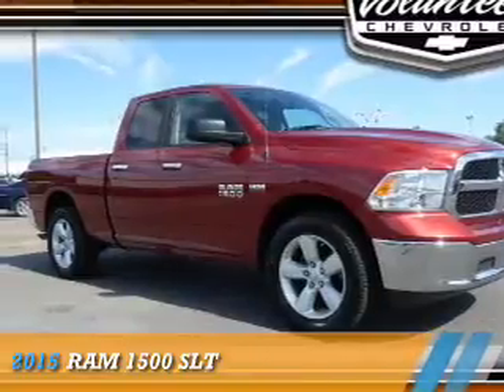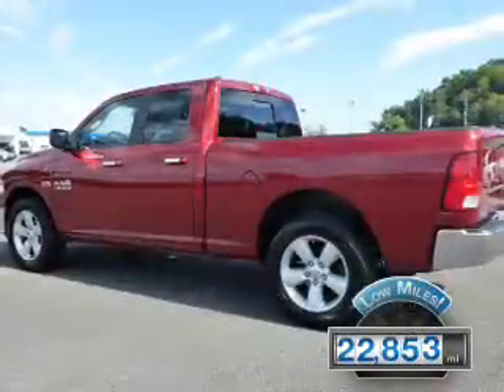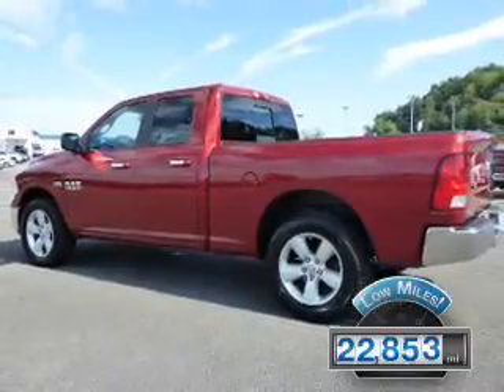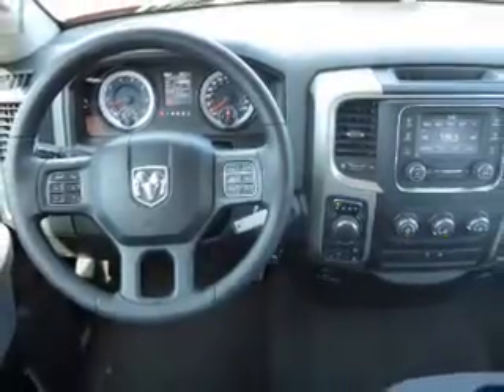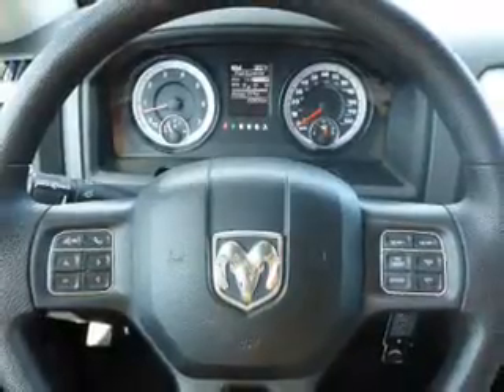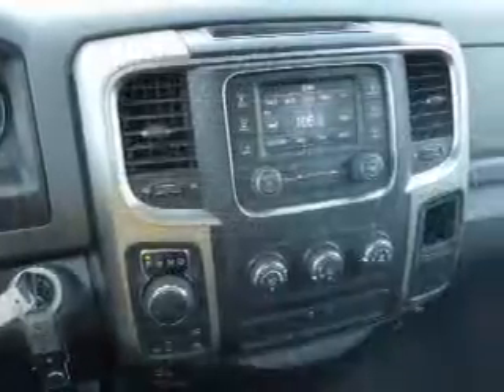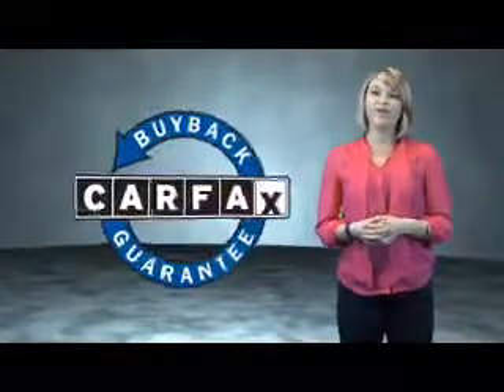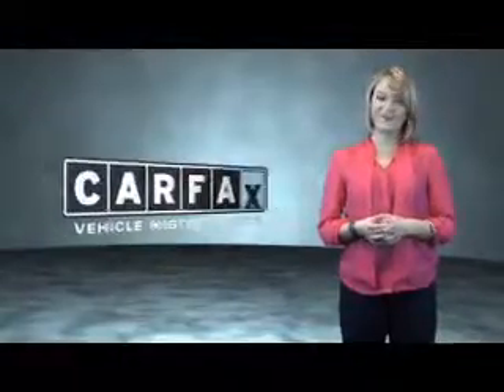2015 RAM 1500 PI4457 - Sevierville TN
Year: 2015
Make: RAM
Model: 1500
Trim: SLT
Engine: 5.7 liter 8 Cylindercylinder
Transmission: 8-Speed Shiftable Automatic
Color: Dk. Red
Mileage: 22853
Address:
VIN:1C6RR7GT1FS715606